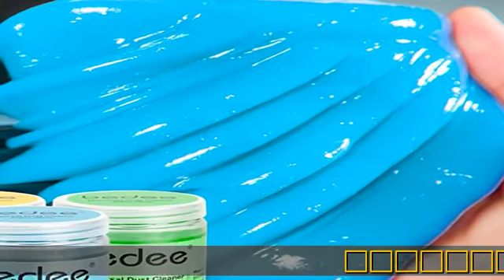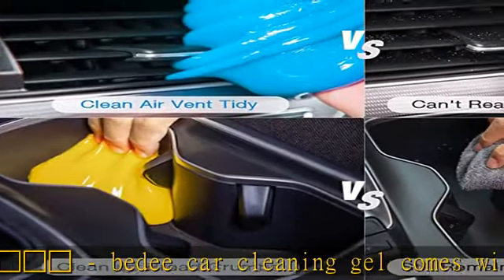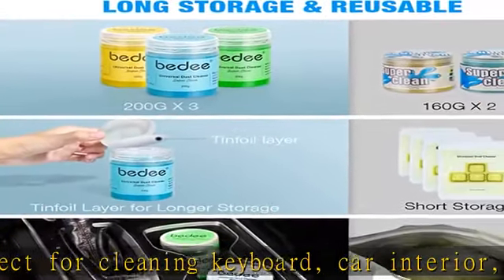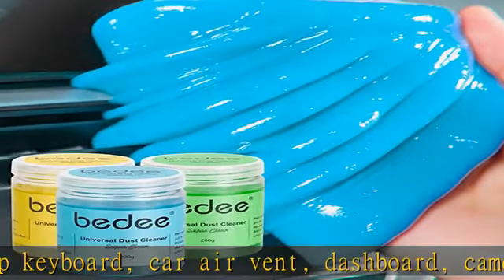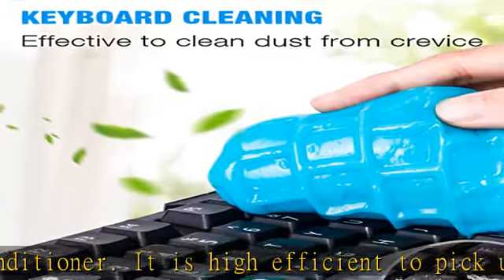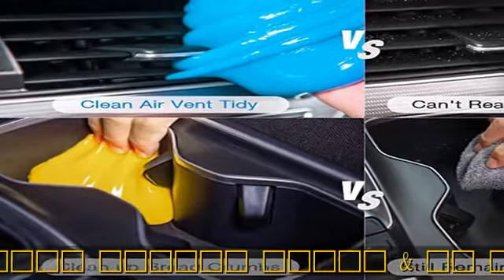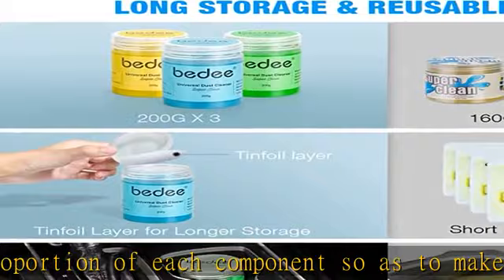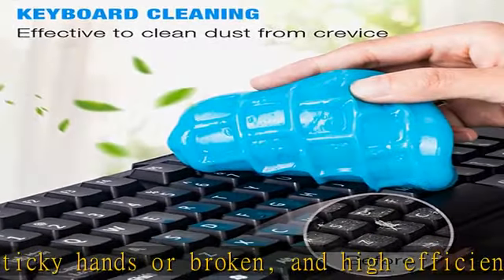Car Cleaning Gel Cleaning Putty: 3 Pack Upgrade Keyboard Cleaner Gel High Efficient Cleaning Reusab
Car Cleaning Gel Cleaning Putty: 3 Pack Upgrade Keyboard Cleaner Gel High Efficient Cleaning Reusable No Sticky Hands Dust Cleaning Gel for Car Interior Air Vent Keyboard Camera Printer Calculator